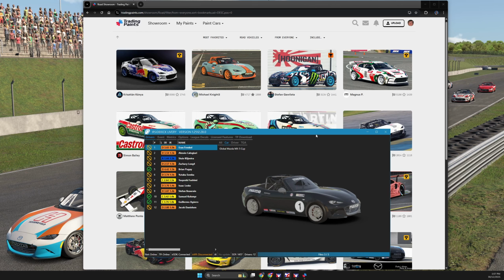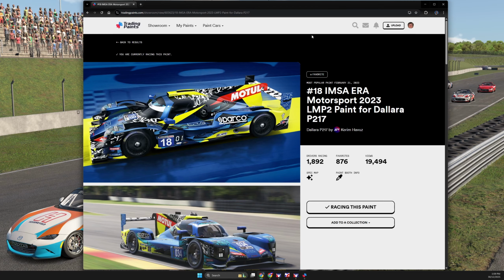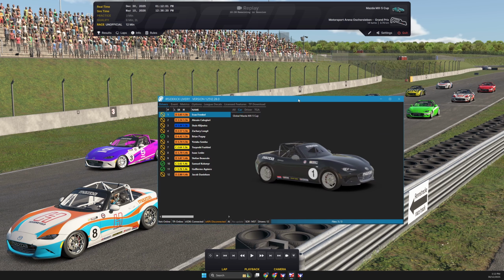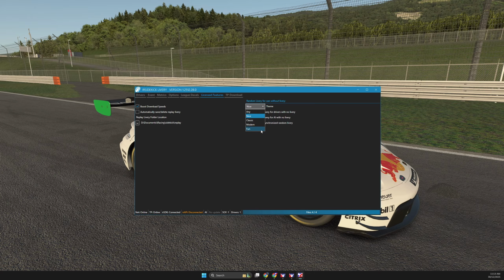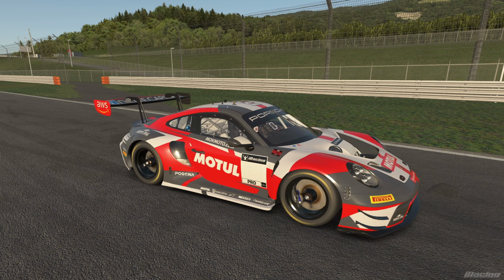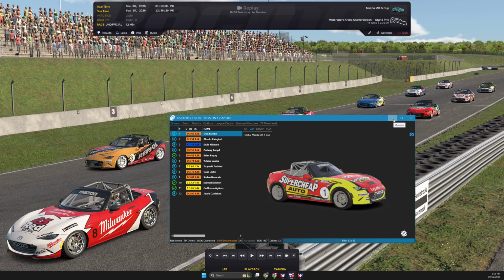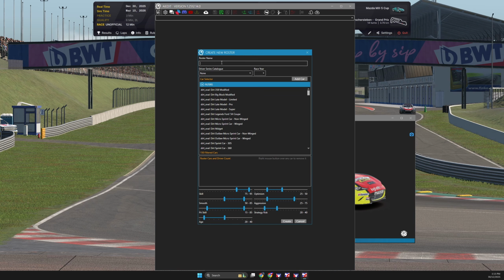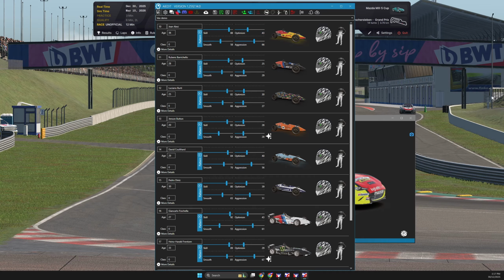irSidekick Livery: Random Liveries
What are random liveries and how to use them

Run irSidekick Livery while participating in an iRacing session.
(Don’t run the TradingPaints downloader at the same time, use one program or the other.)

00:00 - Trading Paints
03:01 - irSidekick Livery
04:22 - Random Liveries
07:16 - Classic theme examples
08:03 - Modern theme examples
08:40 - Fun theme examples
09:44 - Enable/Apply random liveries
11:06 - Random Livery Collections
12:02 - AI Rosters
14:34 - Licenced Feature